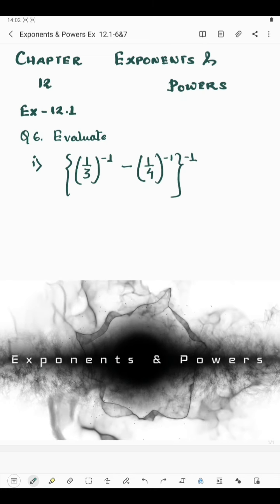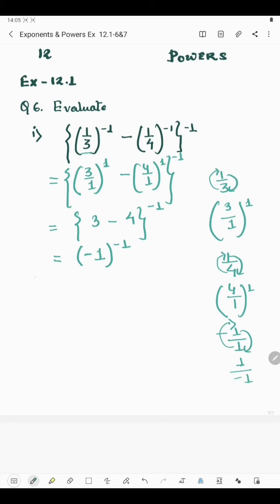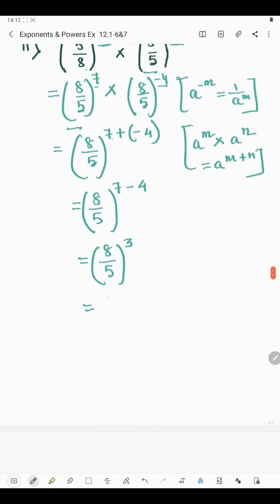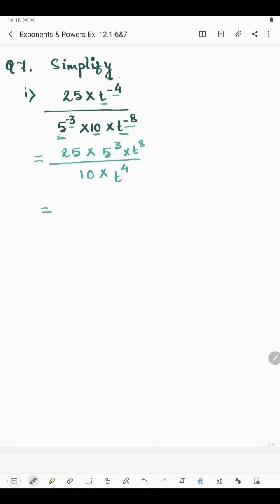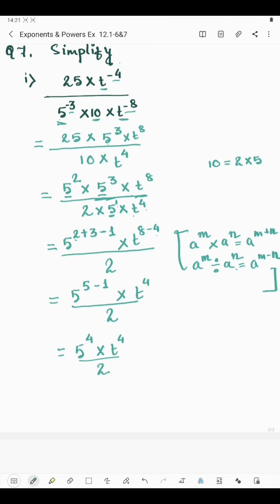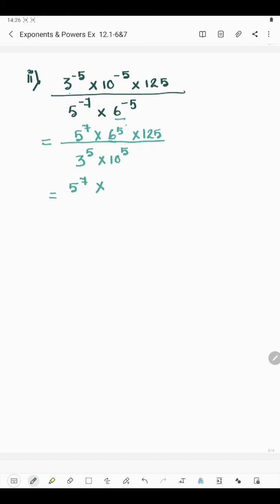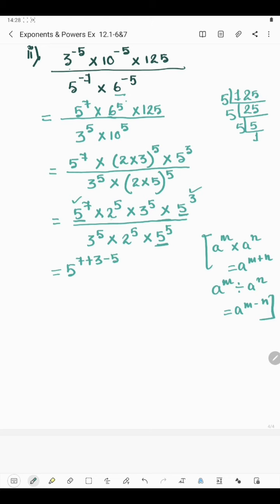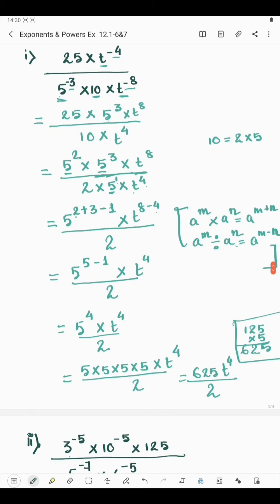NCERT Ex 12.1- 6&7 Class 8 Exponents & Powers